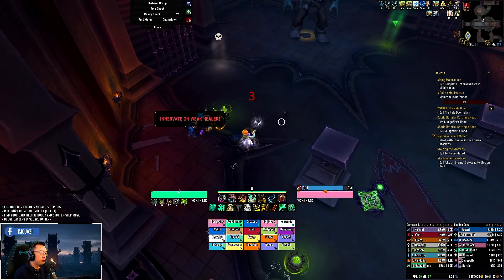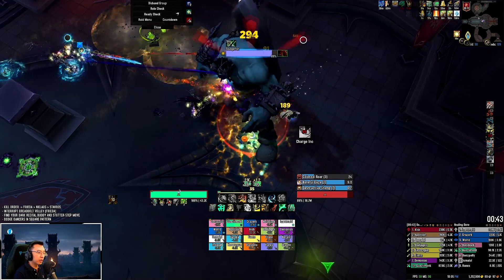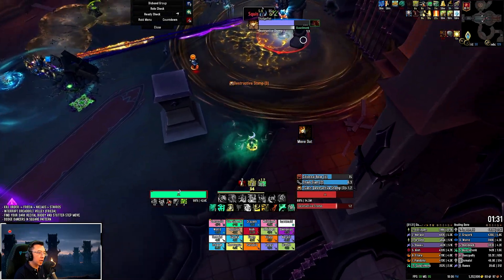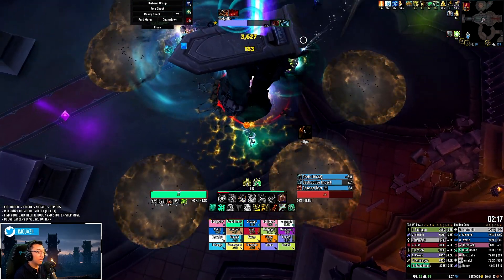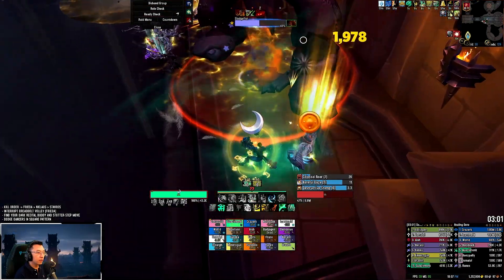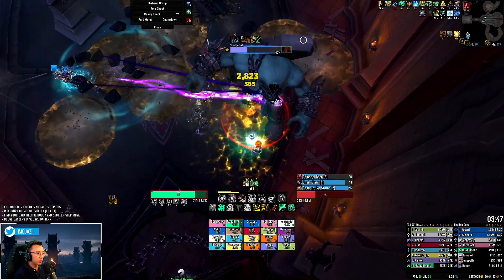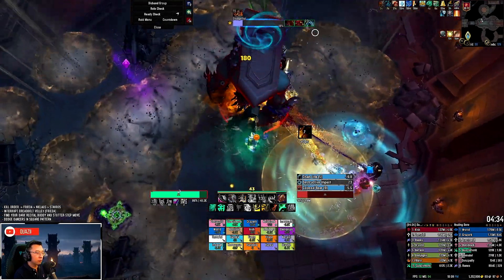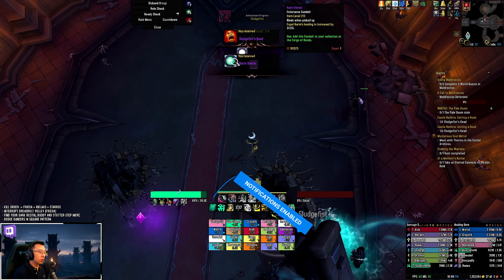Heroic Sludgefist ★ Brewmaster Tank POV & COMMENTARY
Heroic Sludgefist of the Castle Nathria raid in the Shadowlands. This is a Brewmaster tank POV, with play-by-play commentary. Kill was done on 14 Dec 2020.